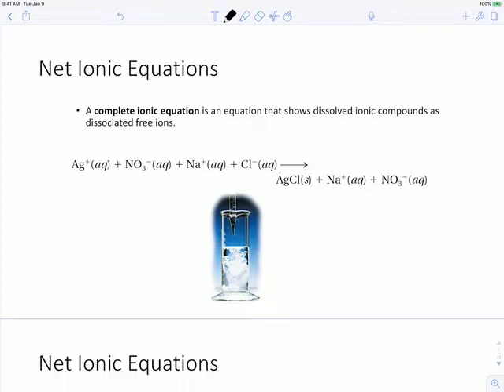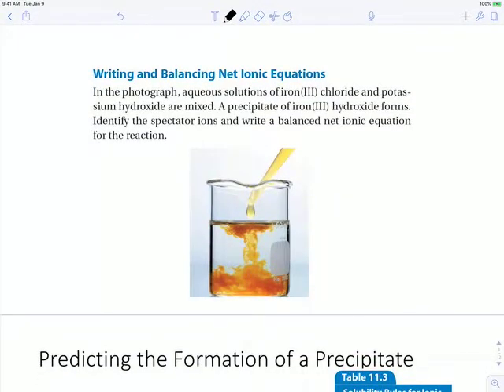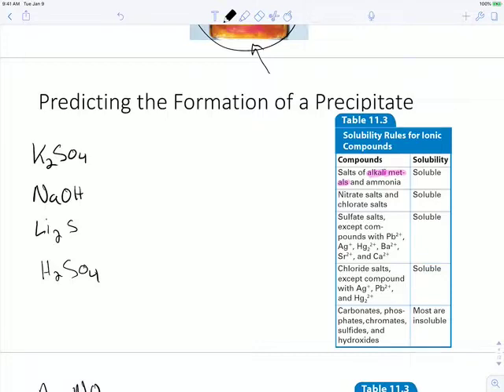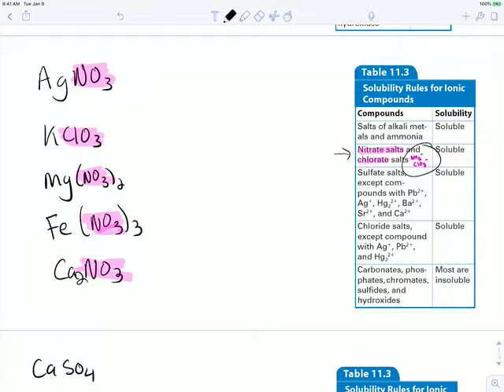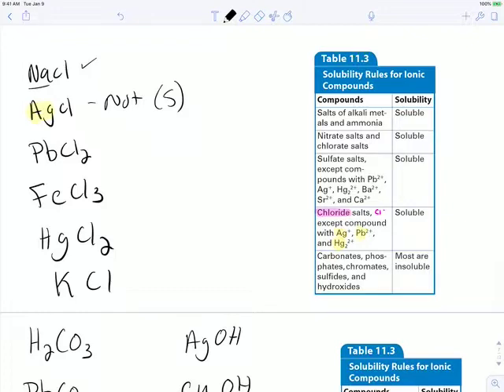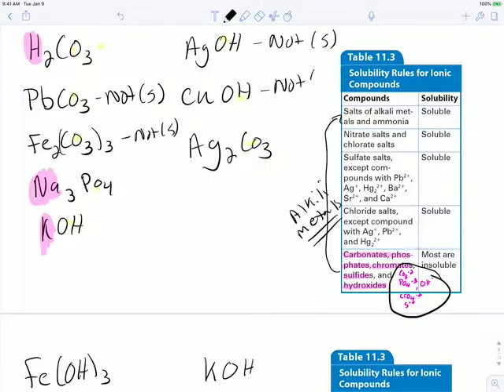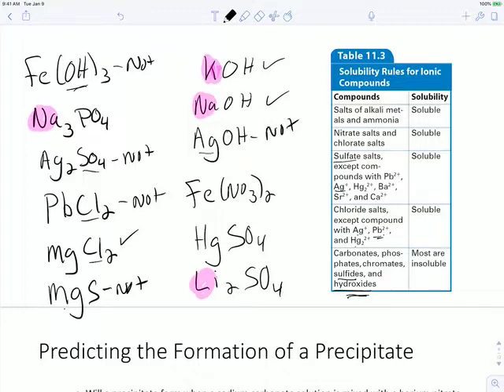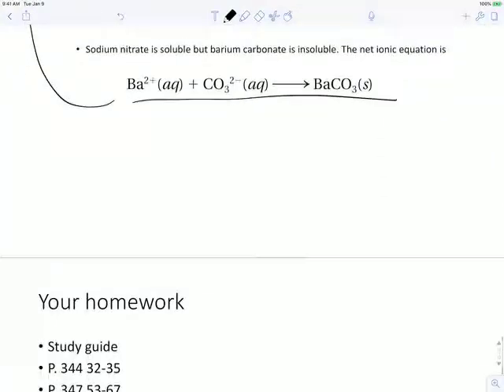Net ionic equations and precipitate rules